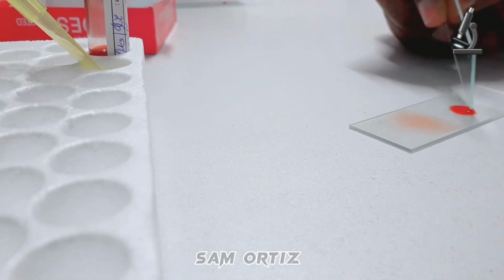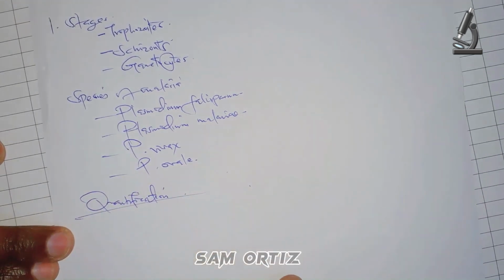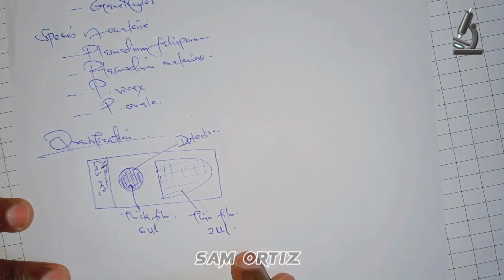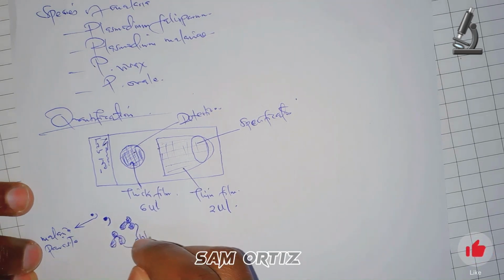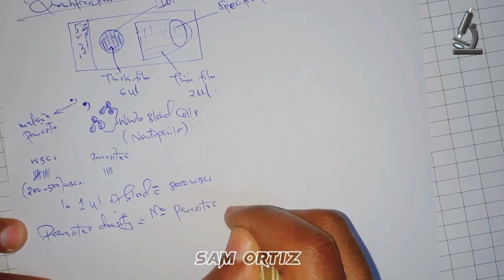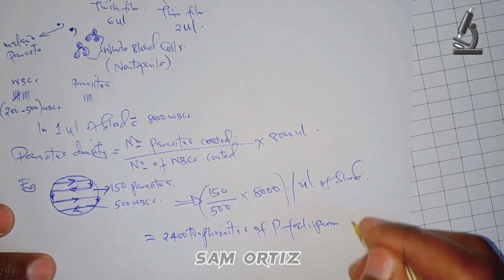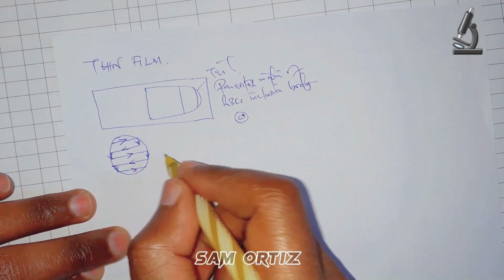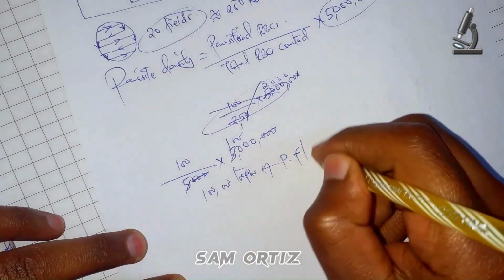How to count and report malaria parasites | Thick and thin film malaria smear | Stages of malaria